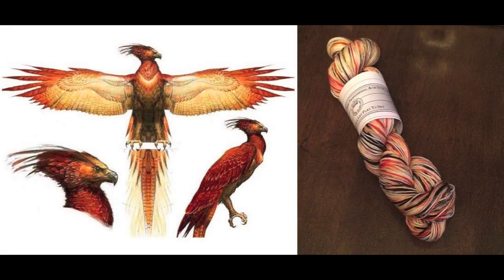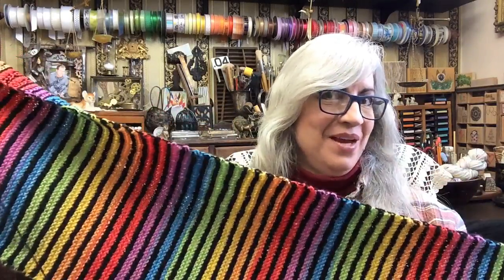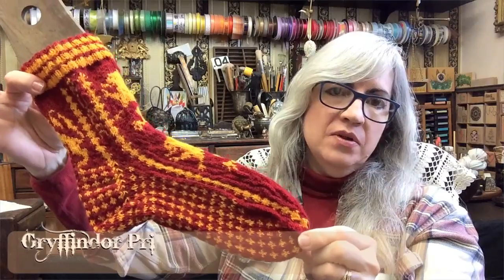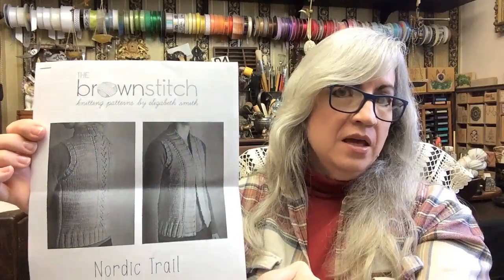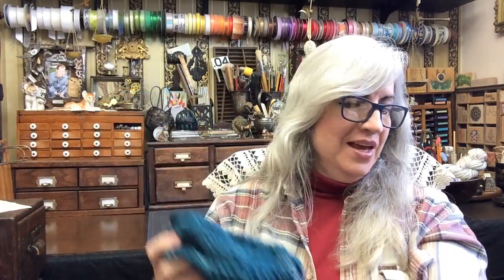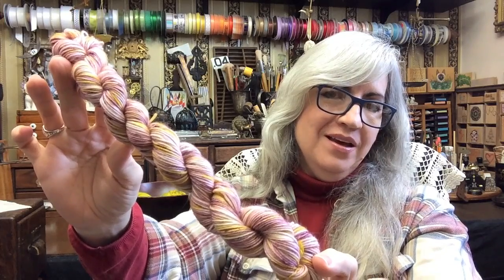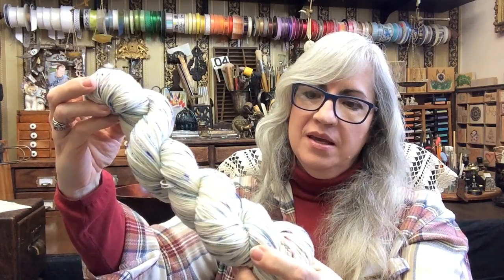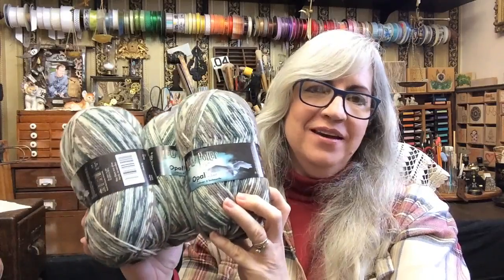Episode 37 - The Owl and the Pussycat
This week I share some Game of Thrones knitting projects, yarn dyeing, as well as some awesome acquisitions I have been wanting for months. There's also a short video of Dakotah playing during our usual morning routine.

A knitting podcast with spinning, yarn dyeing, a few other arts and crafts and a sprinkling of geeky obsessions thrown in for fun. Hope you enjoy your visit to my antique-filled and often cat-adorned Studio here in Winnipeg, Manitoba, Canada.

Join the Victorian Studio Podcast Group on Ravelry!